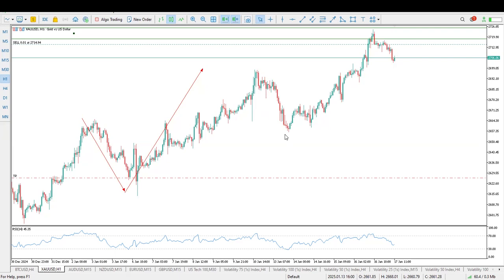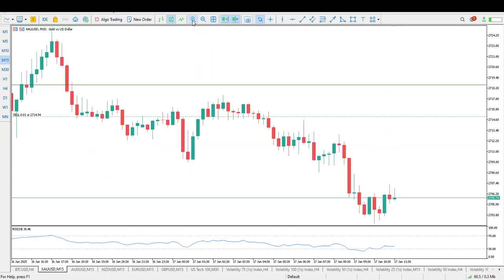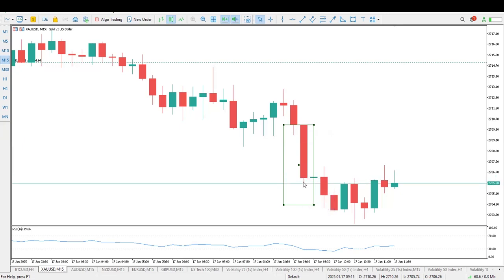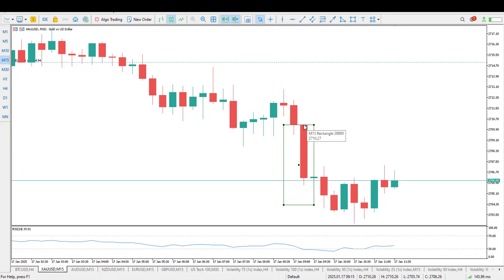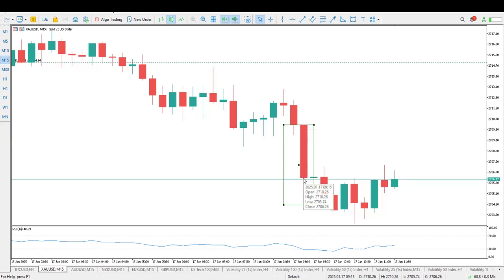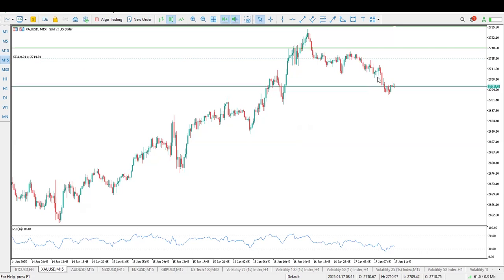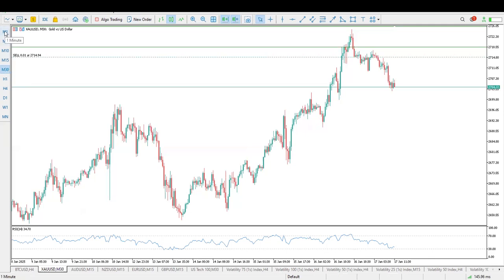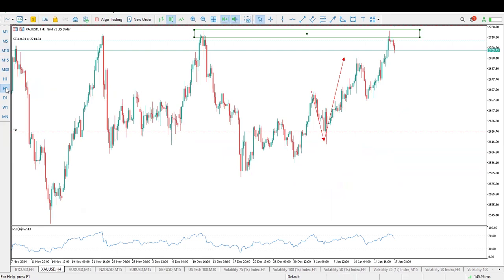BEGINNER TO ADVANCE CLASS BY BLACK JEFF: CANDLE STICKS. CLASS 1